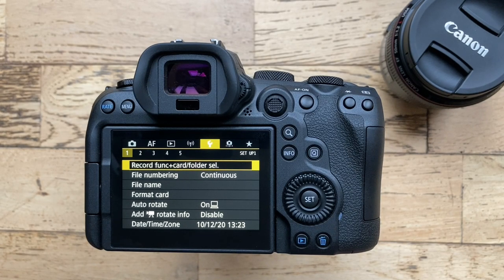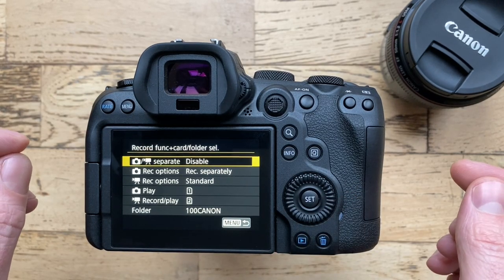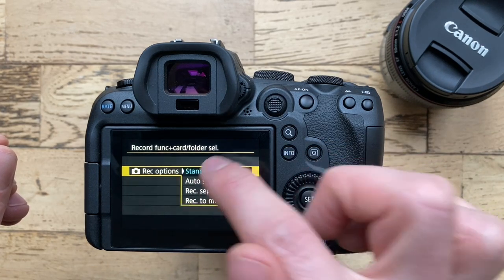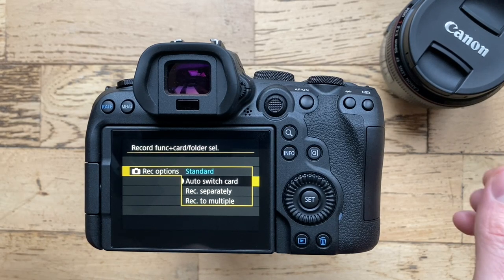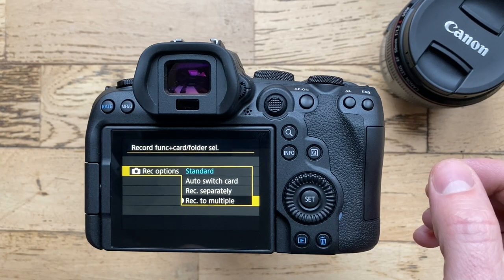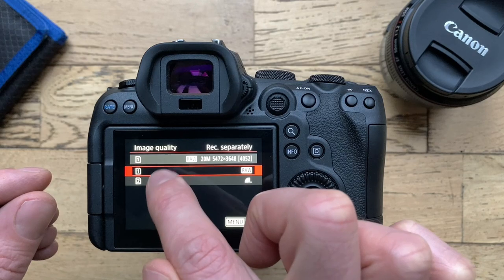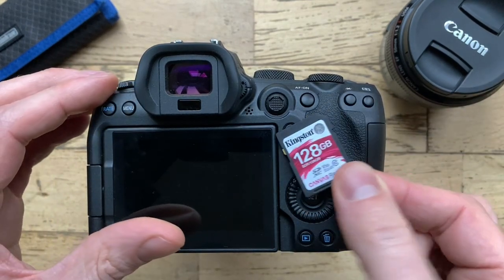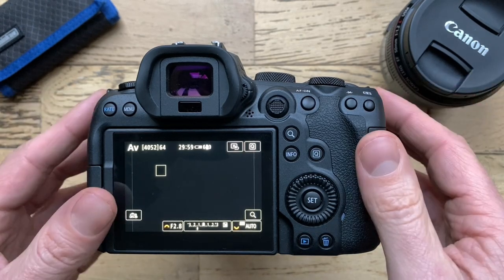🟠 separate JPEG & Raw Canon R6 & R5, use Both Card Slots in camera.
The two-step process to separate JPEG & Raw on your Canon R6 or R5. You can use this method for other file format combinations also...

Also, see my new video. 'How to record both JPEG and Raw files onto the same memory card'

If you have any questions, fire them over in the comment section.

These are the memory cards that I currently use. They are ideal for 4K video, stills and burst mode shooting. They're a bit cheaper than Sandisk cards too:

SEE MY HELPFUL LISTS:

Main Camera Kit
Lighting Kit
Portfolio Photography Books
Educational Photography Books

Enjoying this content?

All opinions mentioned are my own, these are based on my personal knowledge/understanding. The opinions are NOT paid for, and open to friendly debate.